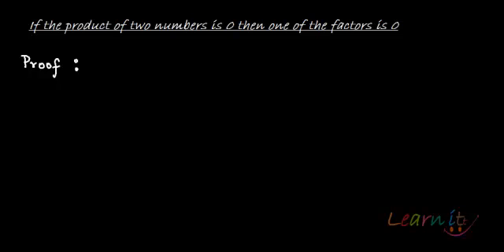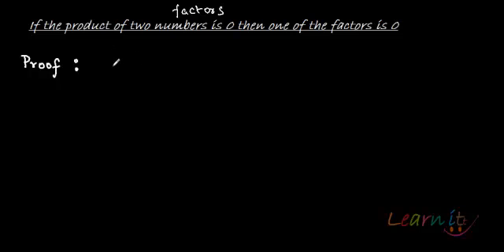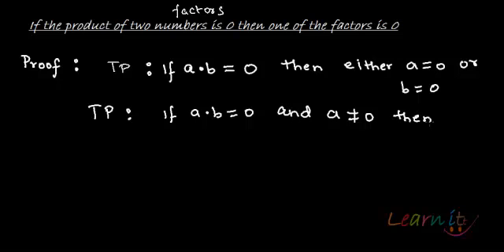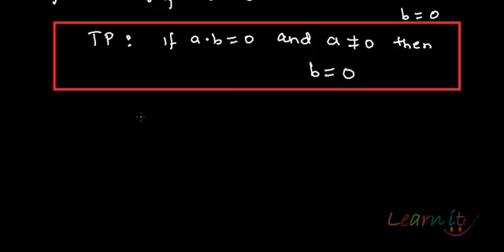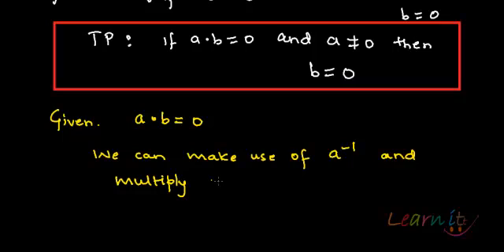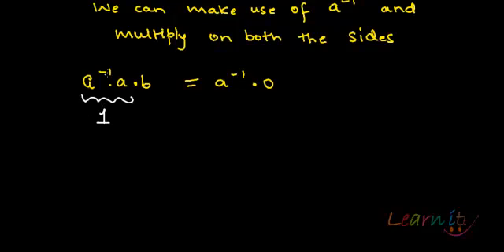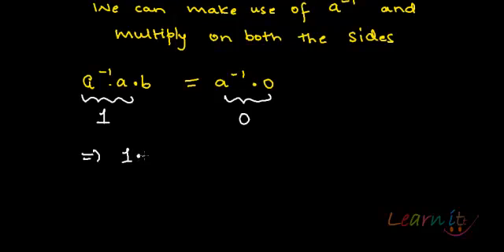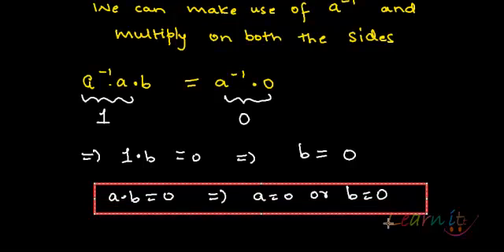Product of two factors is 0 then one of them is 0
For assignment help/homework help in Economics, Mathematics and Statistics please This video explains Product of two factors is 0 then one of them is 0